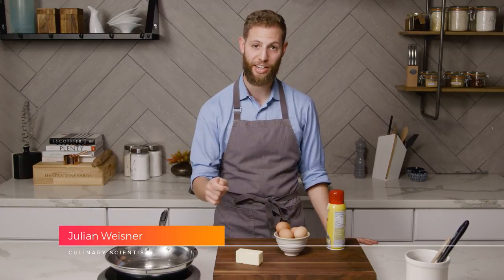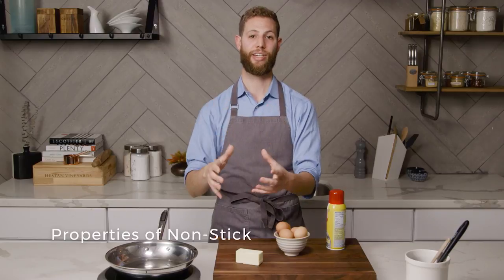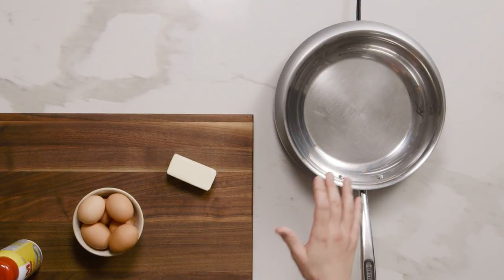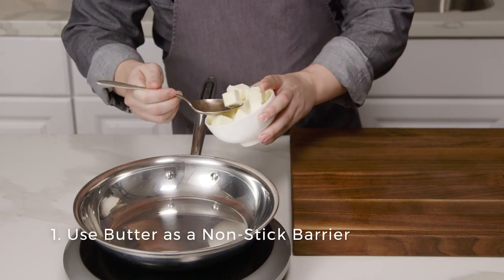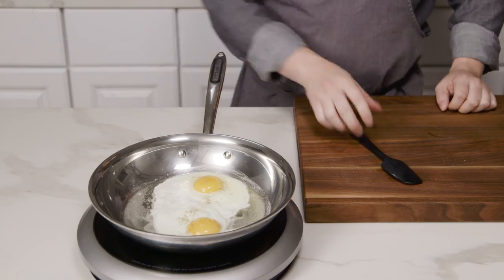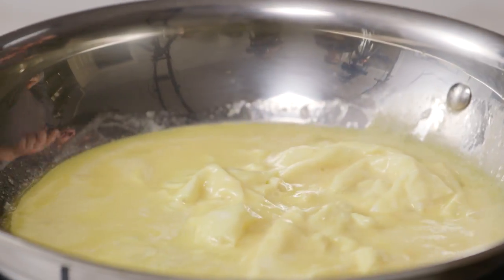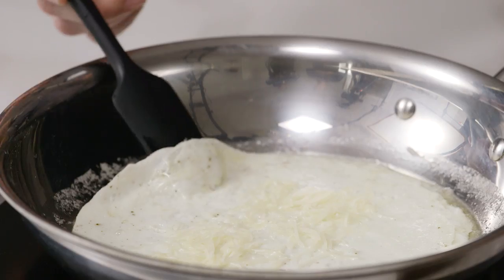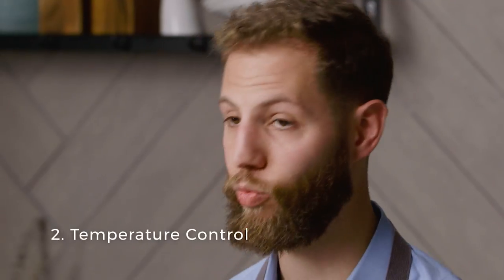How to Keep Eggs from Sticking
Julian Weisner, Culinary Scientist at Hestan Cue, demonstrates how to cook perfect eggs without sticking.